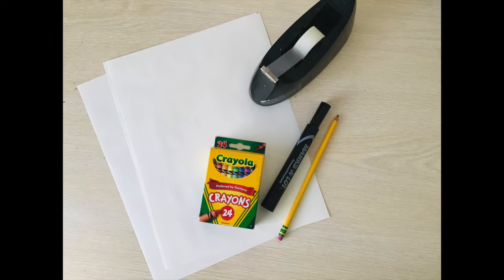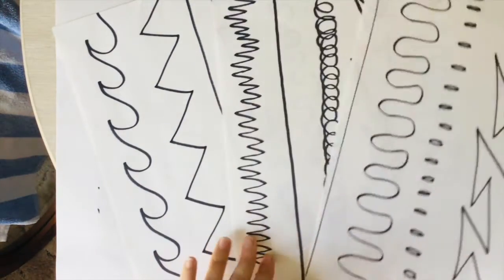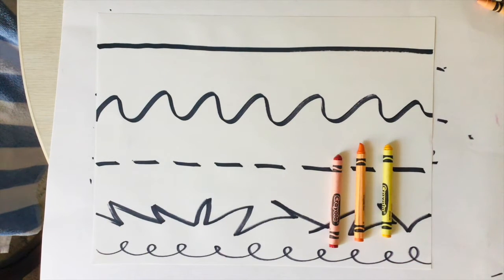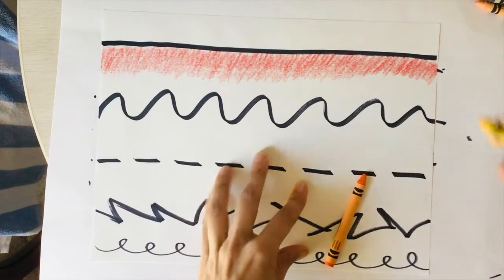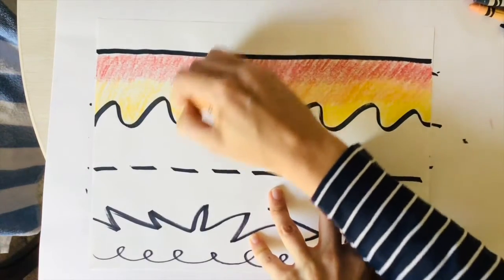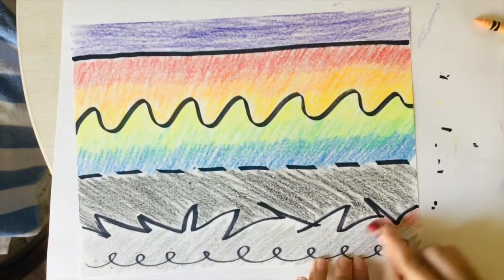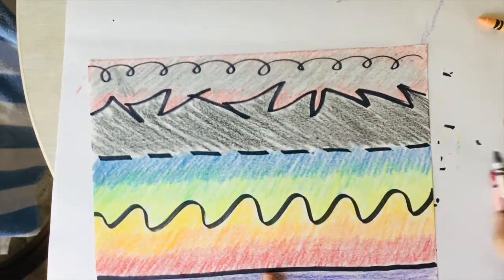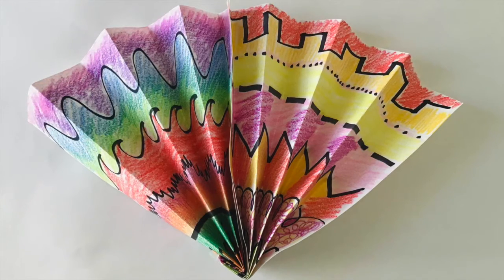Paper Fan Rosette part 1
Construct a circular rosette out of paper fans. Technique emphasis on lines and color blending techniques.